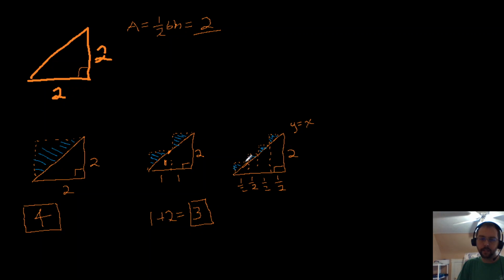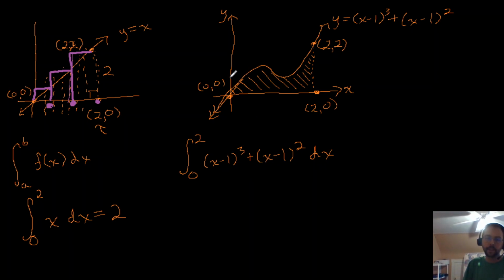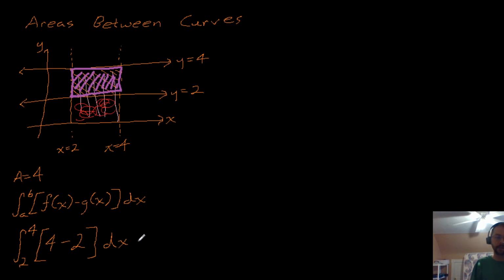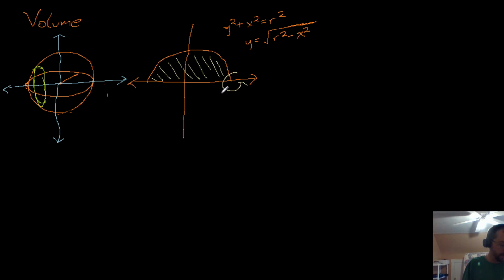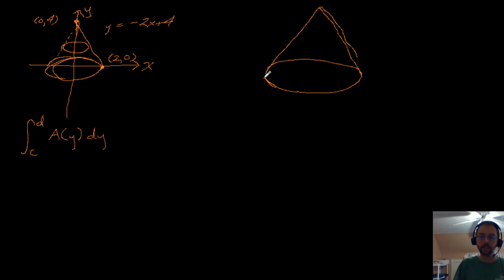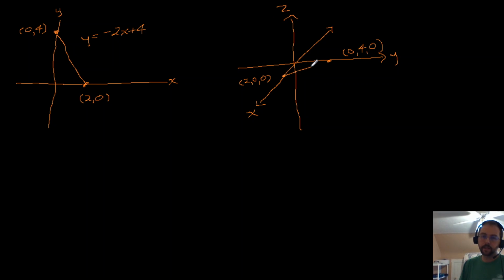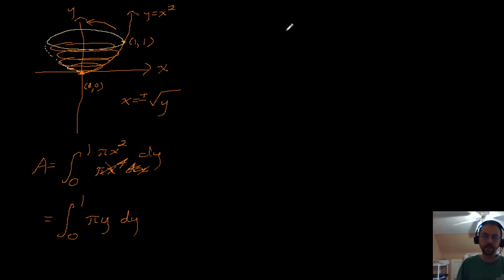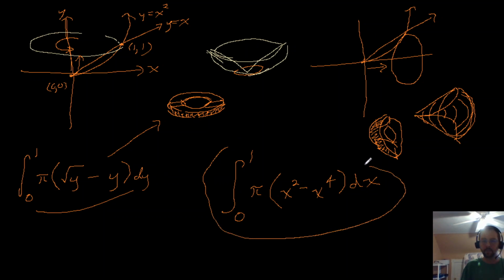An Overview of Integration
I try to cover all the different applications of integration that I could think to put in a video. It's going to have a part 2. I cover the setup and application of the integral without showing the steps to solving them, as learning the steps would require an entire series, or really a set of college courses.

I use and reference Symbolab. I like their tool.